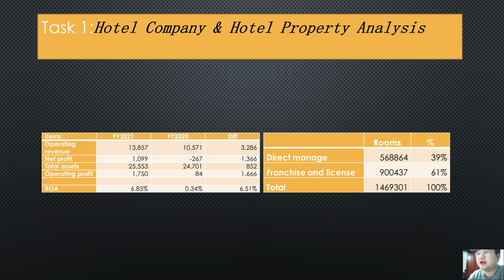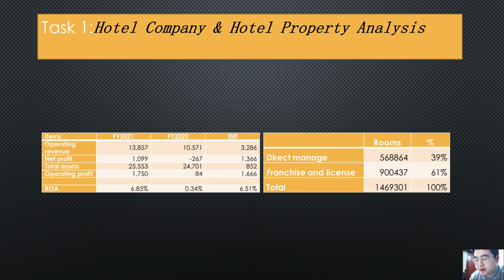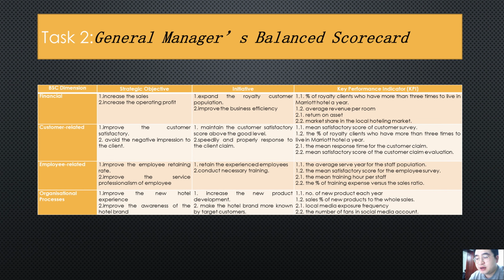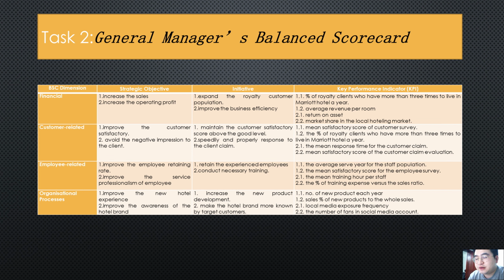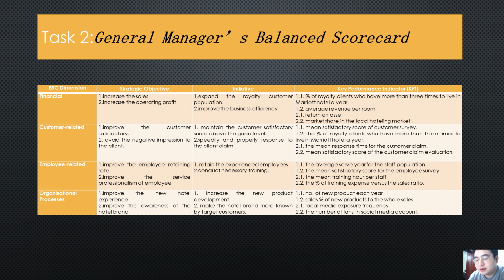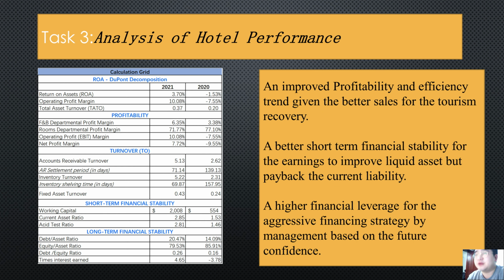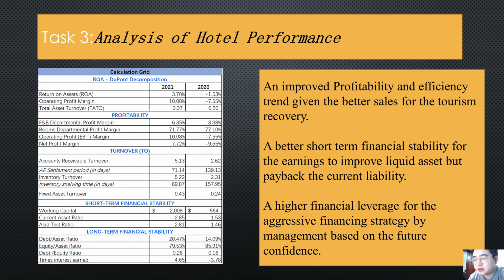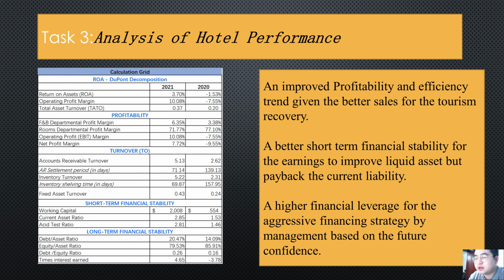Individual Oral Report 7260THS